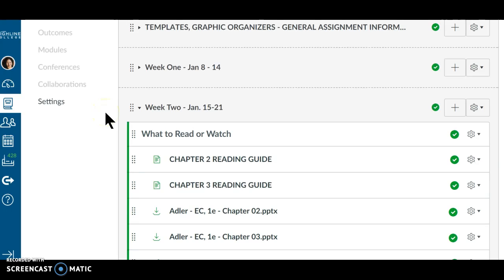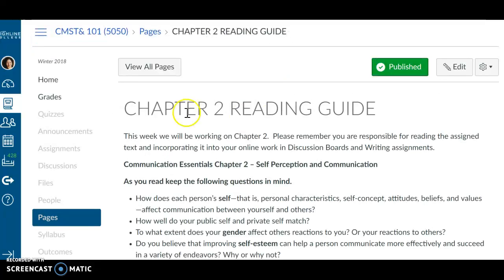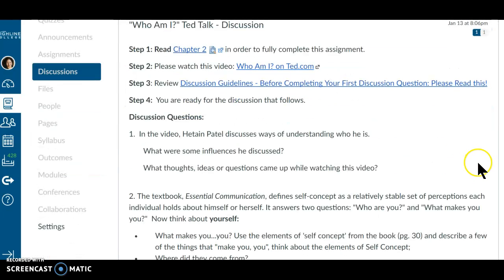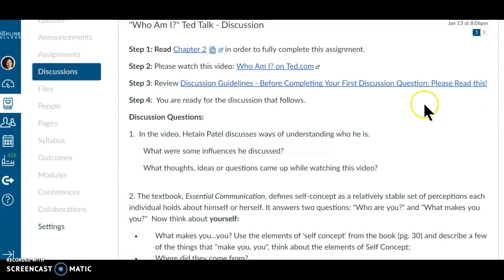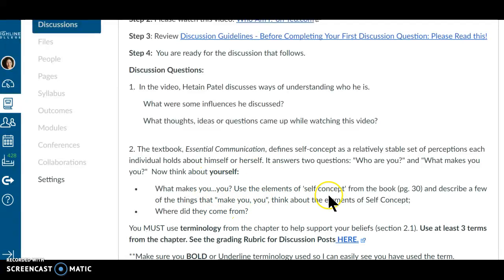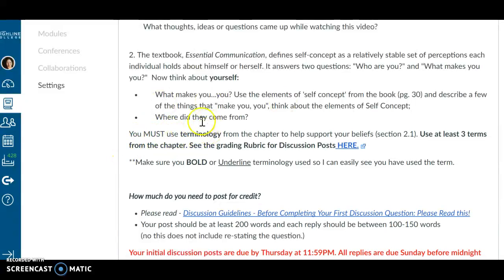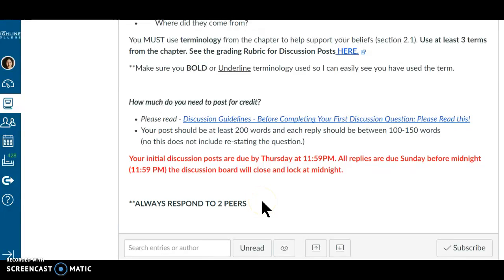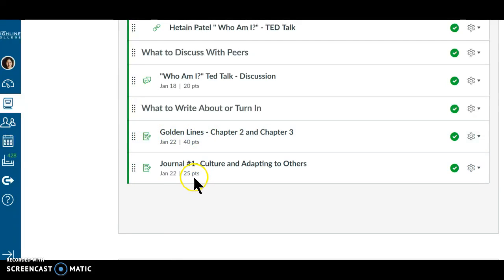Week 2 Update - What's due this week.